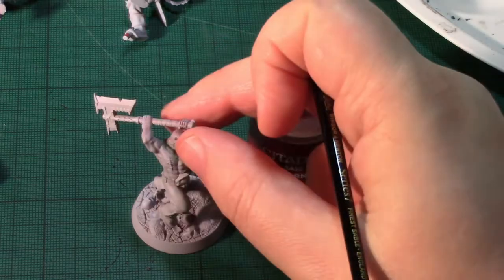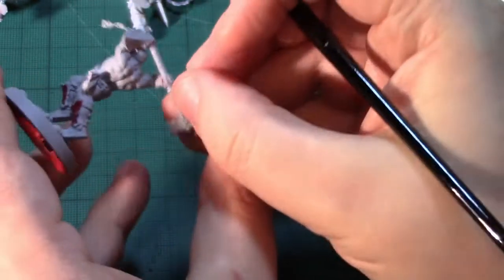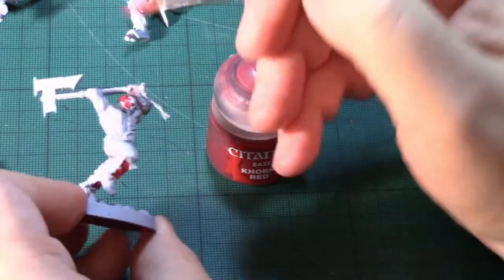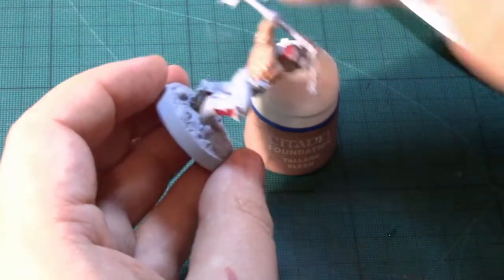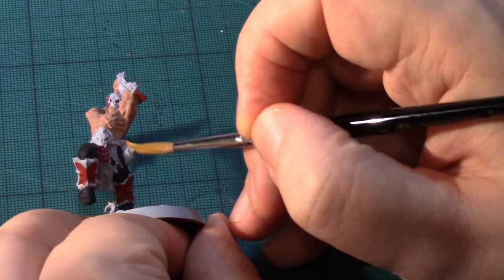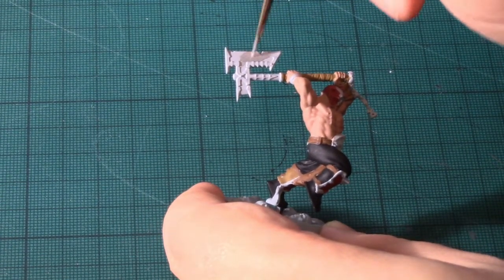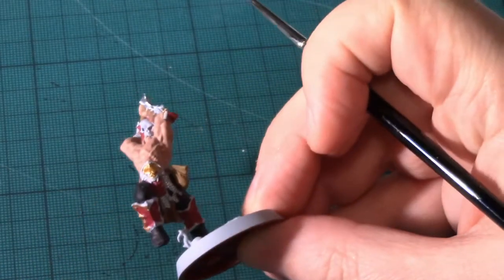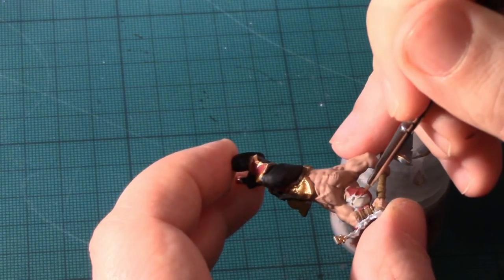Painting Basics - Shadespire Blood Reavers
Applying basecoats and an ink wash to Shadespire Bloodreavers. I did three hours of painting to get the models ready for a tournament. This is a fairly simple video to just put on the base coats. If you aren't an advanced painter, it's a good place to start to get these painted.